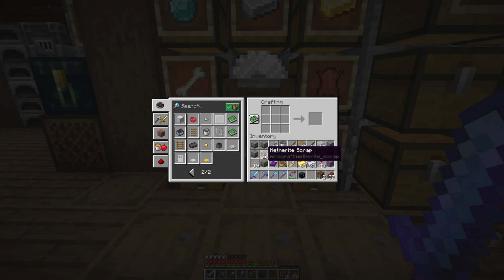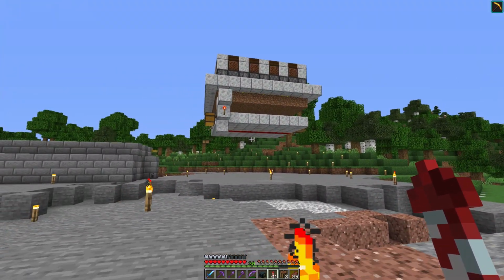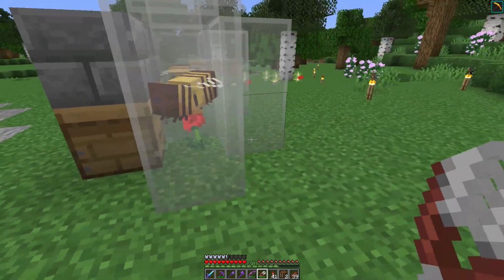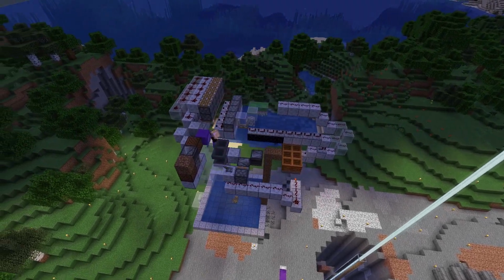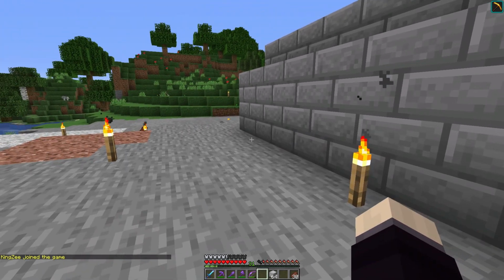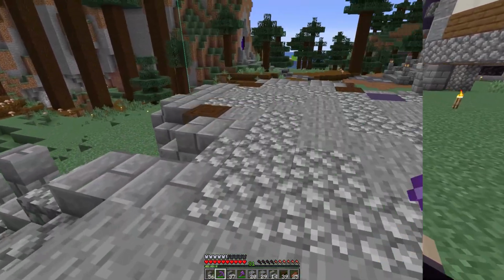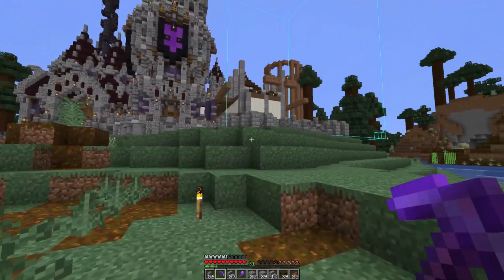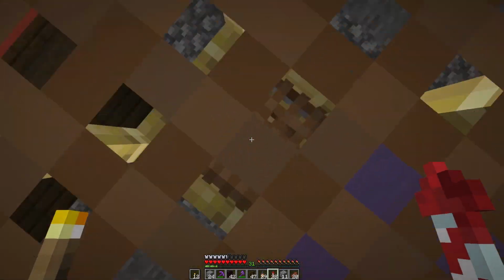AfterLife SMP 013 - Concrete Farm & Castle.. Gift Shop? - Minecraft 1.16 SMP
In today's episode I build an automatic concrete farm and make another addition to the vampire castle!

AfterLife Info:
AfterLife SMP is a survival multiplayer server started in late 2014 that is a private (whitelisted) server. It went on hiatus after Season 2 in 2017 to only now return for Season 3 in 2019. We’re a wonderful group of content creators who enjoy aspects of Minecraft while creating a friendship and entertaining content with each other. If you are interested in joining AfterLife SMP Season 3, you can learn more and apply